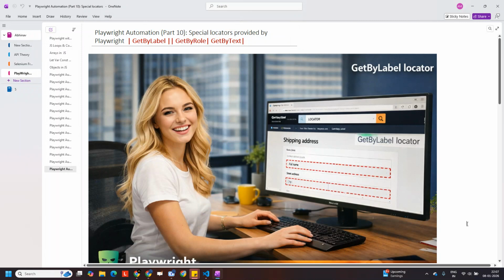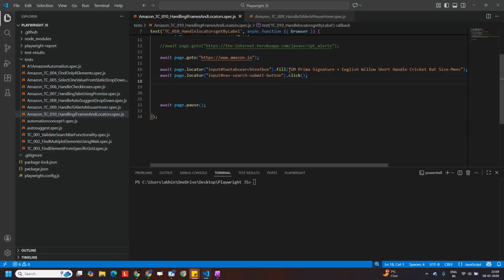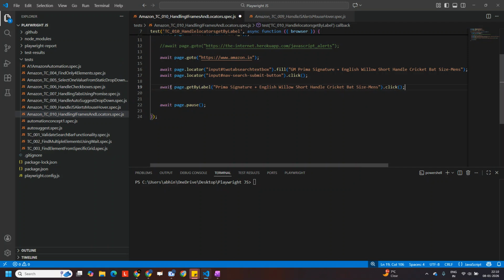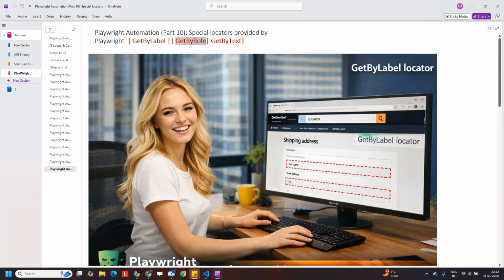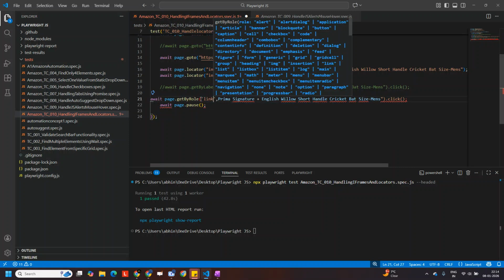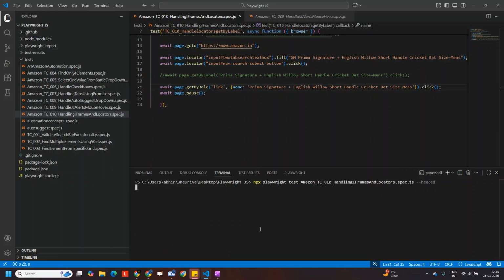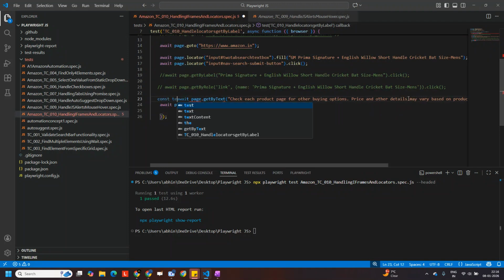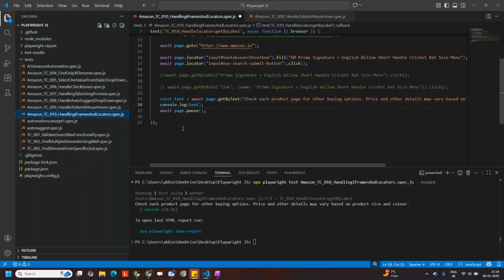Part 10 Playwright Locators Explained 🔥GetByRole GetByLabel GetByText IMPORTANT Playwright With JS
Are you struggling to find stable and reliable locators in Playwright Automation? 🤯
This video explains Playwright Inbuilt Locators in the MOST SIMPLE & PRACTICAL WAY 🚀
In this tutorial, you’ll master:
✅ GetByRole locator in Playwright
✅ GetByLabel locator explained with real examples
✅ Why inbuilt locators are better than XPath & CSS
✅ How Playwright follows accessibility-first automation
✅ Real-time Amazon website examples
✅ MOST IMPORTANT interview questions for Playwright
🔥 If you want to get selected quickly, crack automation interviews, and write clean, stable, future-proof tests, this video is a MUST WATCH.
👉 Perfect for:
 • Playwright Beginners
 • Automation Testers
 • QA Engineers
 • Freshers & Experienced Professionals
 • Interview Preparation
📌 Playlist: Playwright Automation Full Series
📌 Part 10: Special Inbuilt Locators provided by Playwright

playwright get by text
playwright getbyrole
playwright getbyLabel
locators playwright getby
playwright inbuilt locators
playwright locators
getbyrole playwright
getbylabel playwright
playwright automation
playwright tutorial
playwright interview questions
playwright accessibility locators
playwright locator strategy
playwright testing
playwright vs selenium locators
playwright automation tutorial
amazon automation playwright
playwright beginners tutorial
playwright advanced concepts
playwright real time examples
playwright framework
playwright javascript
playwright typescript
automation testing with playwrigh